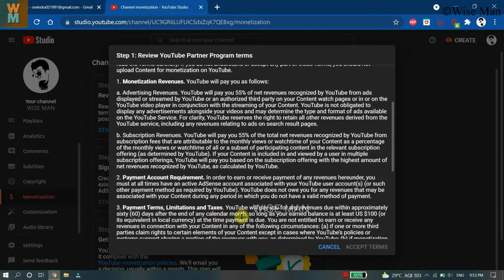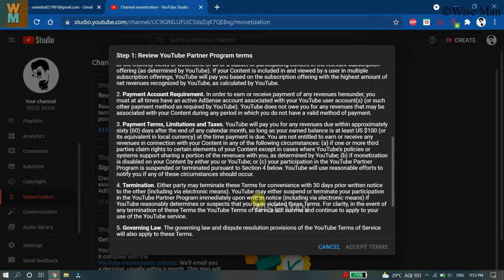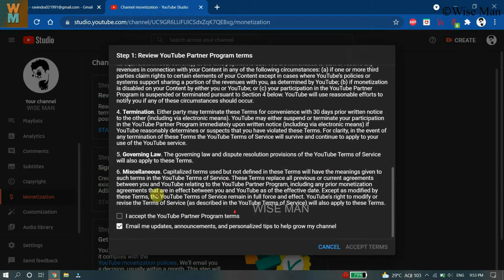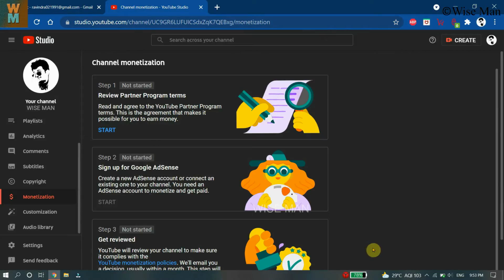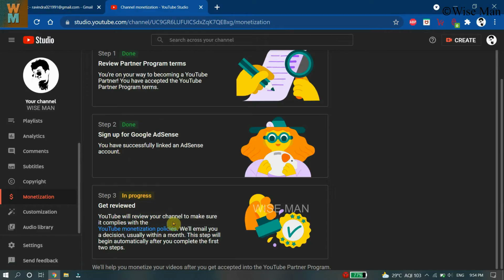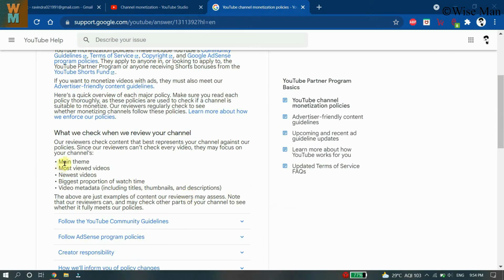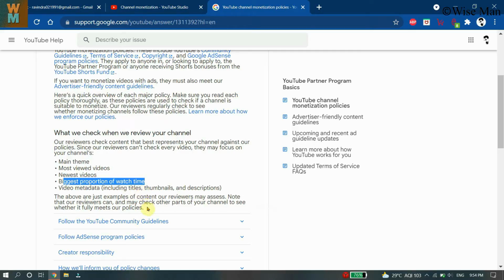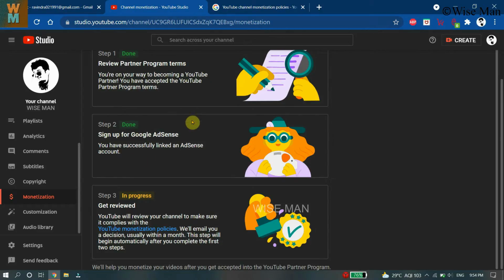STEP BY STEP GUIDE TO APPLY YOUTUBE MONETIZATION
In this video, I show the steps you need to follow while applying for the YouTube monetization. Enjoy!